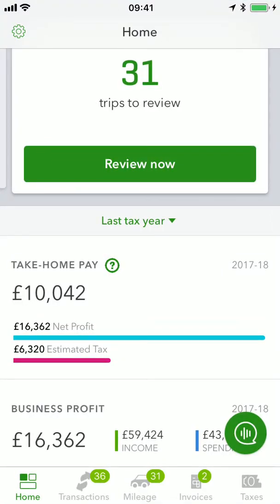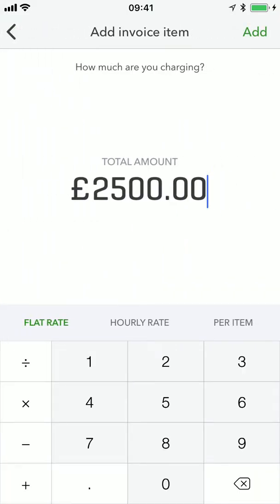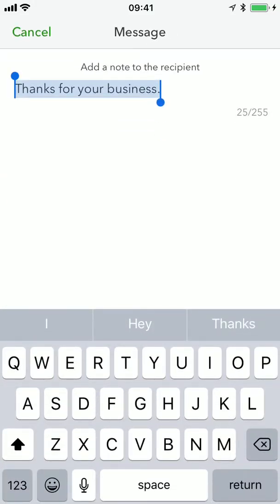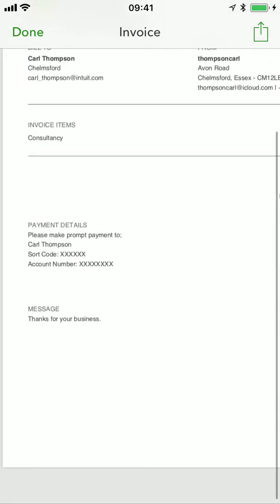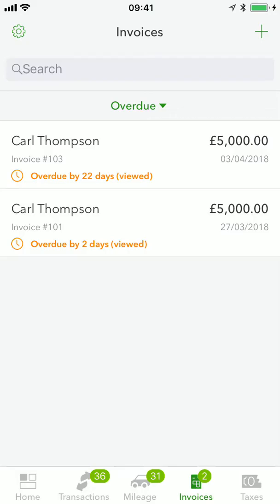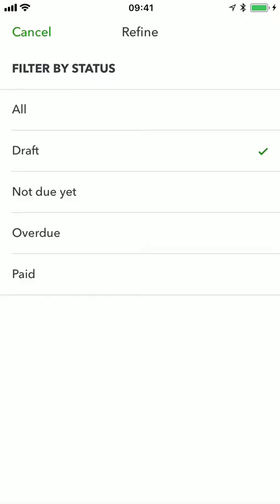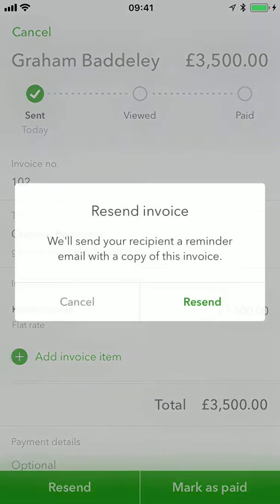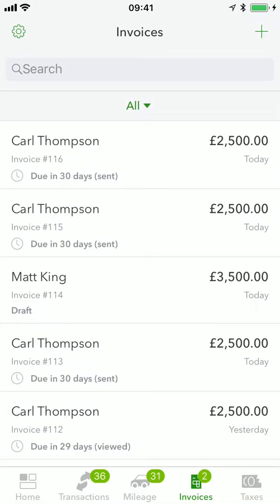Quickbooks Self Employed - invoicing on the go, get paid faster!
How you can save time, get paid faster, and remain in complete control of your invoicing processing using Quickbooks Self Employed.